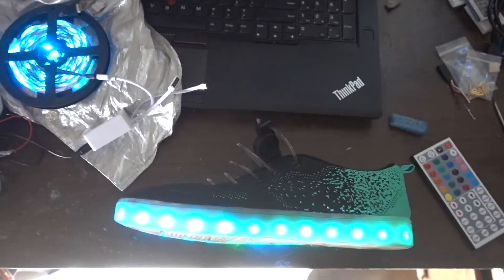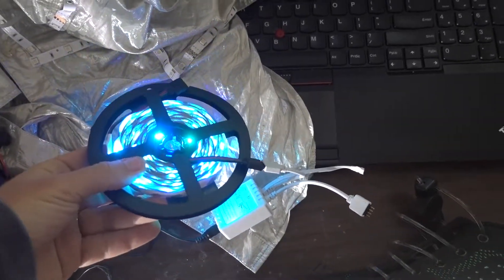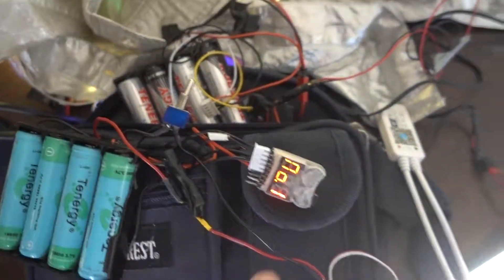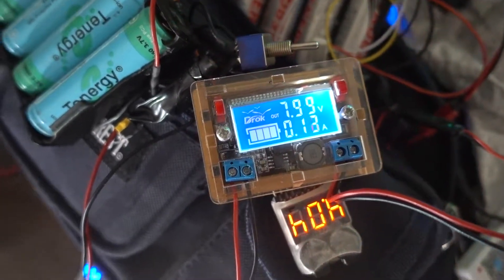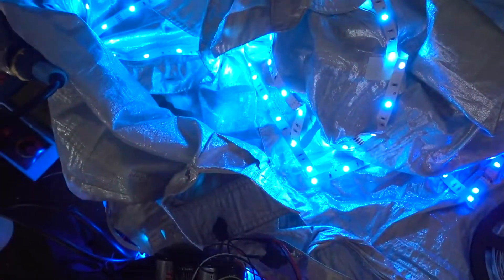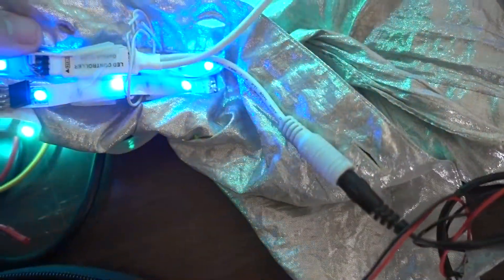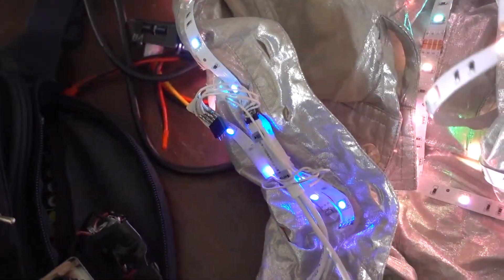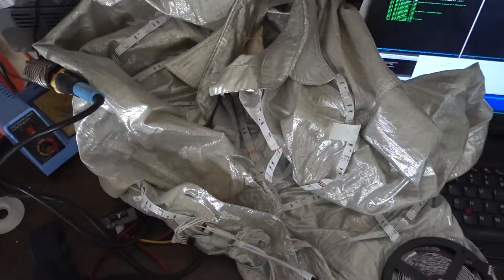Neopixel + IR: Part 1/6 - LED Shoes And Silver Shirt